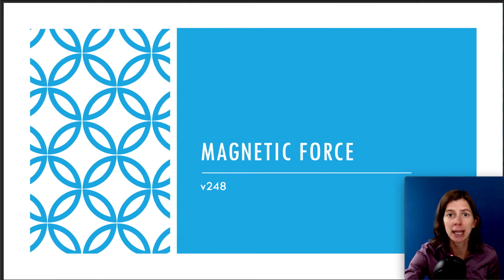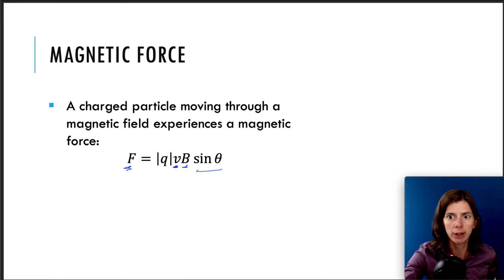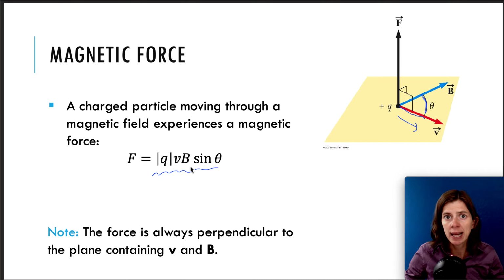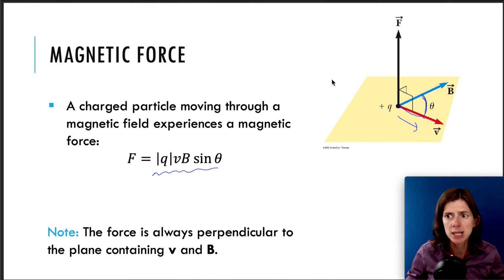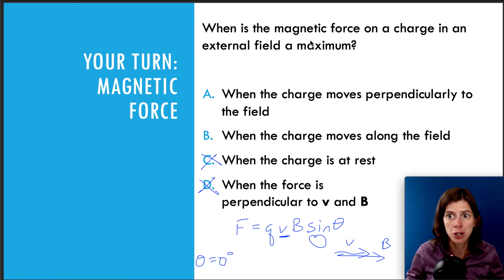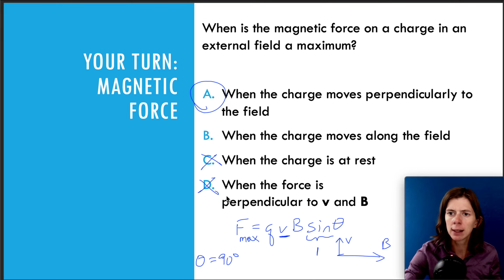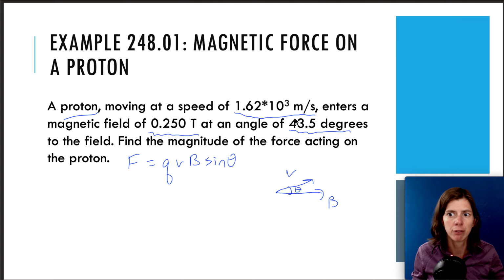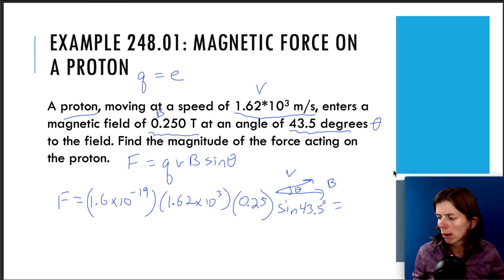v248 Magnetic Force